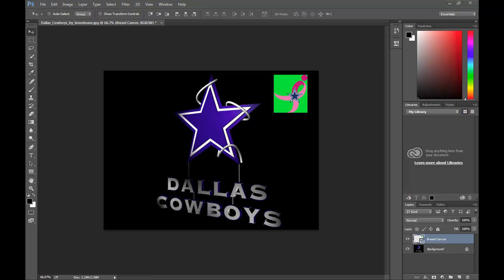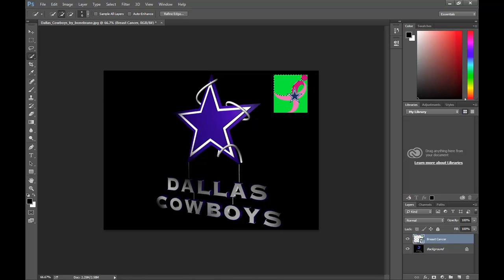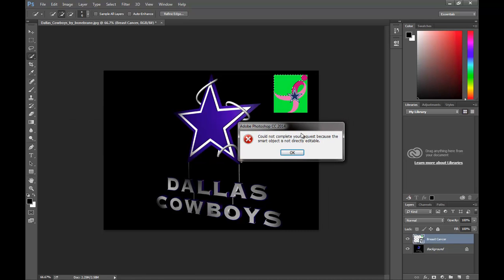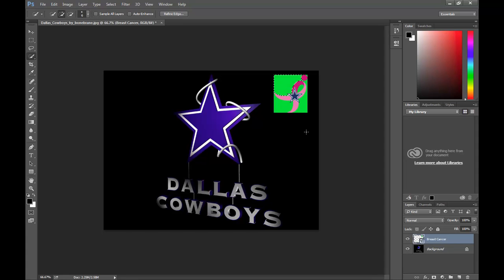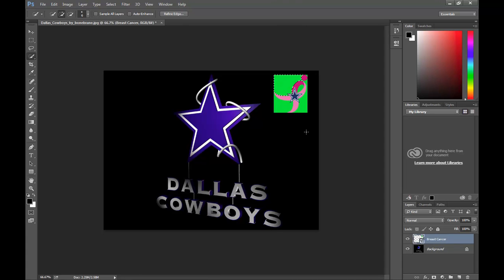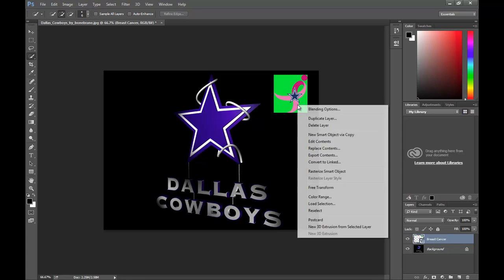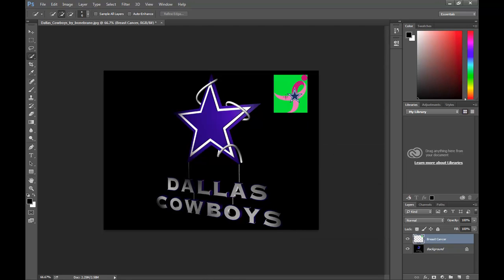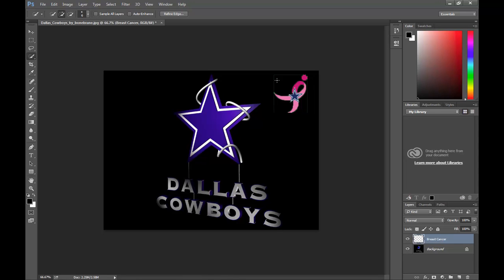Lesson #15 - The smart object is not directly editable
@Photoshop The smart object is not directly editable